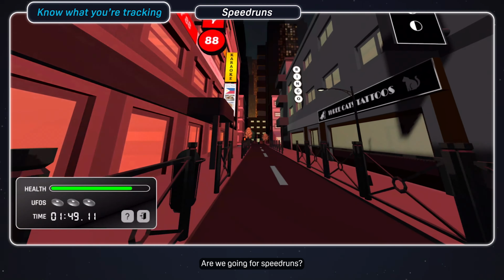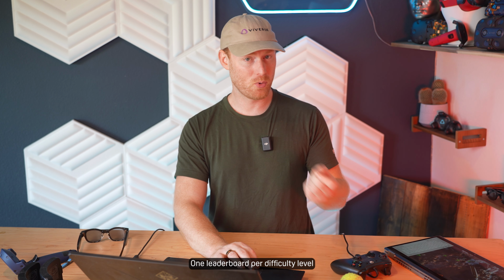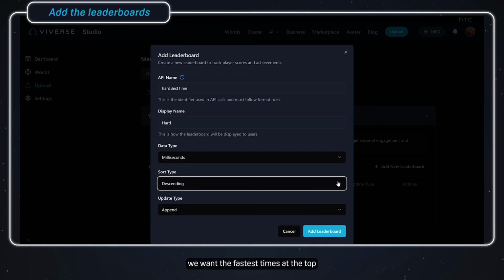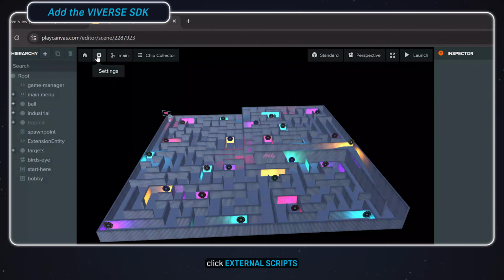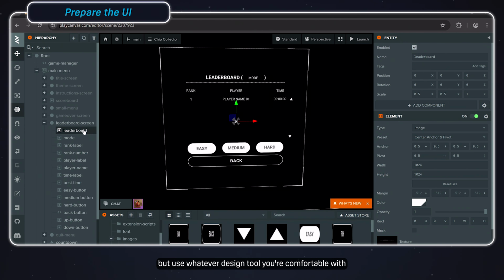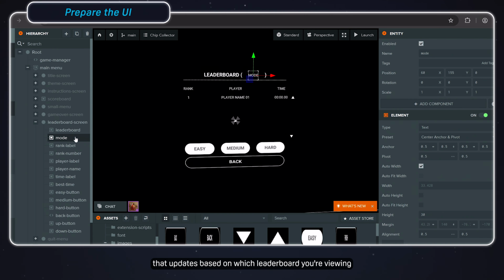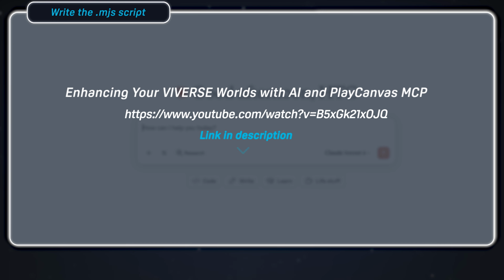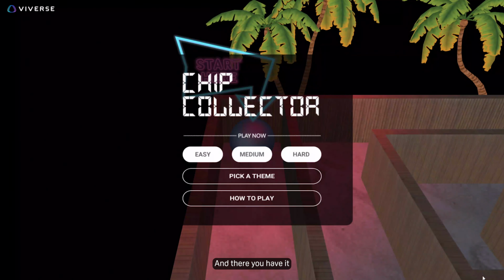Managing Game Scores with the VIVERSE Leaderboard SDK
By adding leaderboards to your games, players on VIVERSE can track their high scores and compete for bragging rights as they ascend the rankings! This quick tutorial shows you how.

See how you can use the PlayCanvas Editor MCP to create your VIVERSE World:

Visit the Worlds featured in the video:
2048 Game with Leaderboard